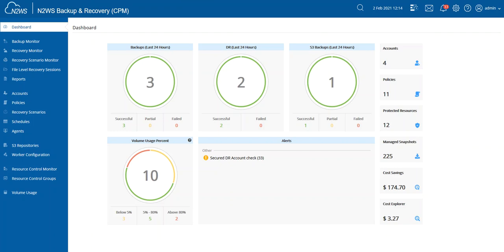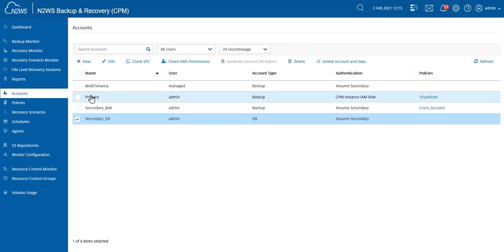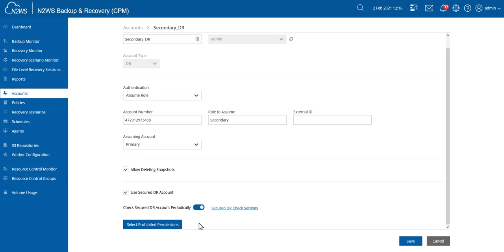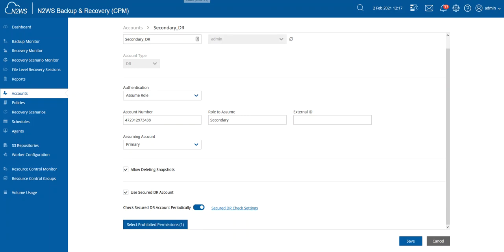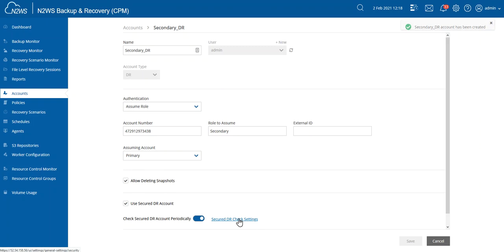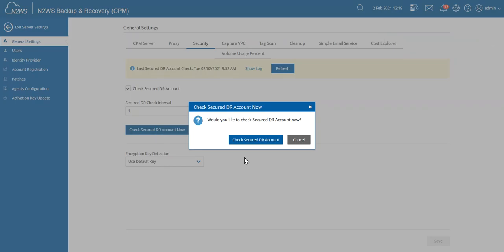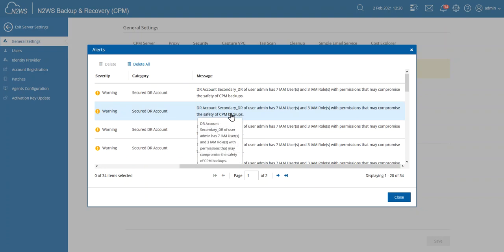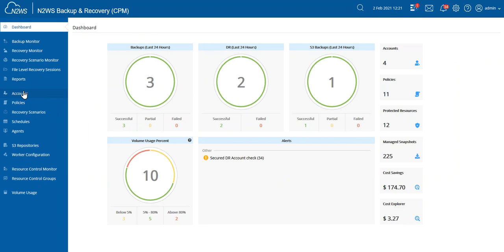How to Create a Secure DR Account in AWS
Learn how to create a highly secure disaster recovery (DR) account in your AWS environment using N2WS in just 6 minutes.

The Secured DR Account feature from N2WS makes it extremely easy to manage permissions for Amazon EC2, RDS, Redshift, DynamoDB, FSx, and more.

Receive automatic alerts any time your DR account has attempted prohibited activities.

Set up a completely clean DR account where nobody has permissions to delete your backups.